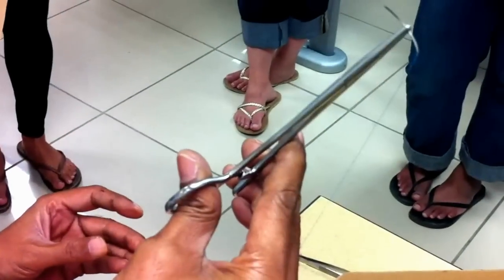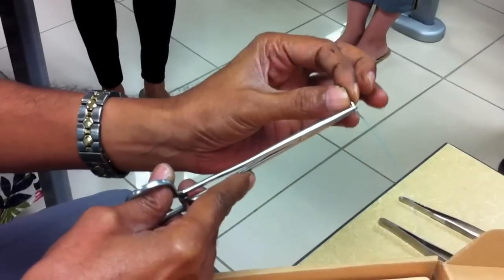Basic Surgical Instrument Demonstration - Dr Sanjoy Sanyal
Demonstration of basic surgical instruments by Dr Sanjoy Sanyal, Professor of Neuroscience and Faculty Adviser of SSA, at the Students Surgical Association (SSA) meeting in July 2012 in Medical University of the Americas (MUA), Caribbean.